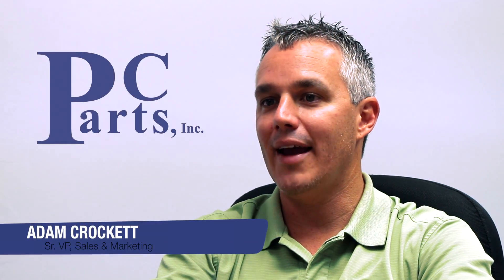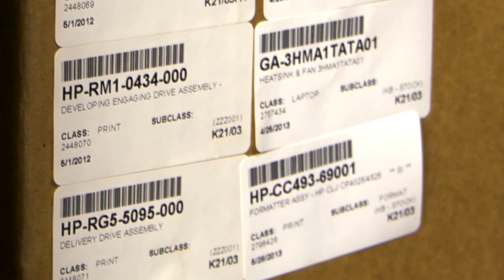PC Parts Corporate Overview Video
This is an example of a corporate overview video that Studio 57 could make for you. This is a customized product that was tailored to the specific tastes and desires of PC Parts.